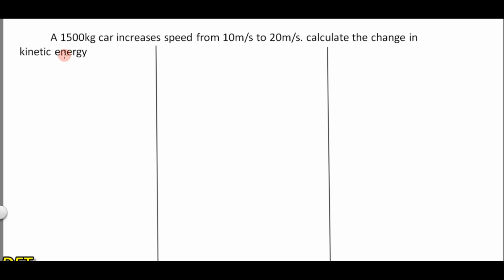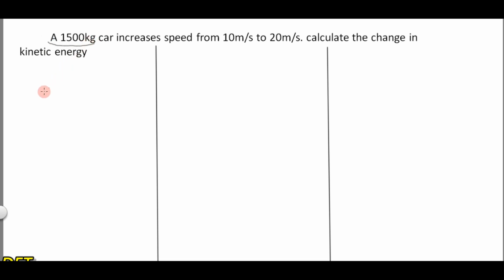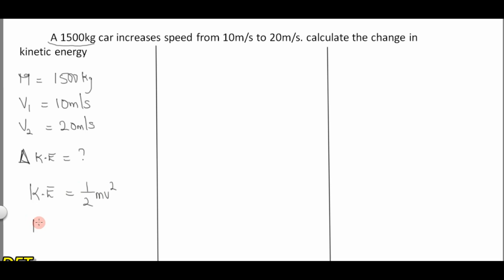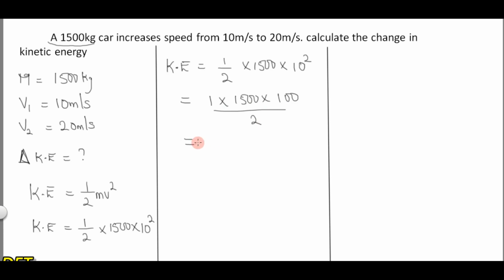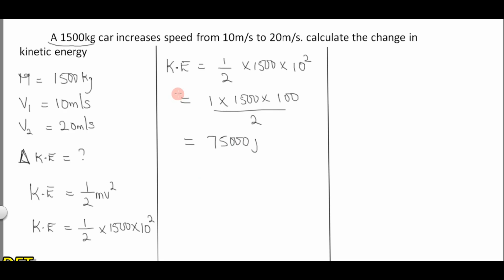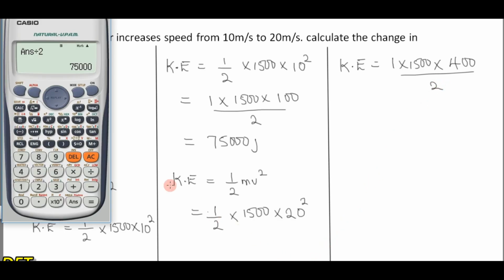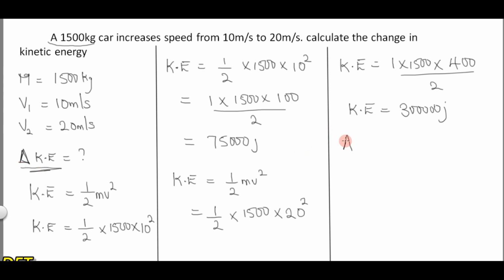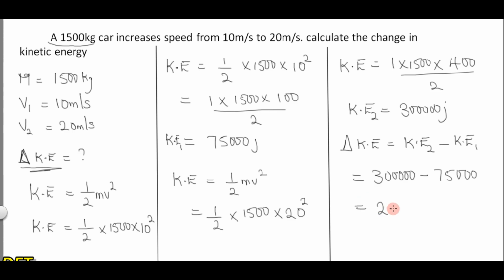Kinetic energy 5